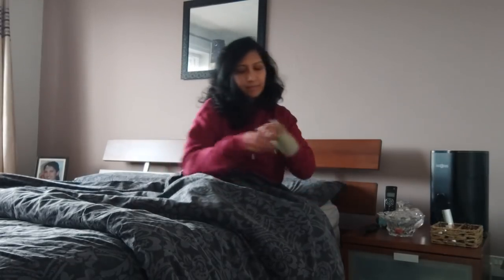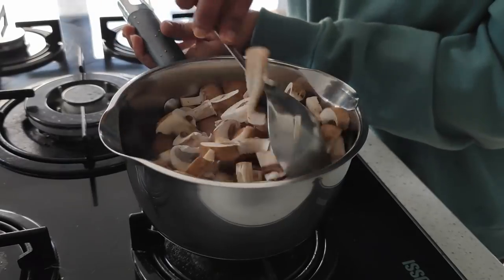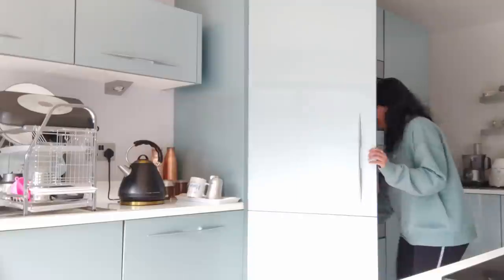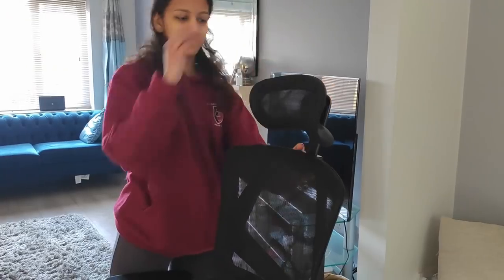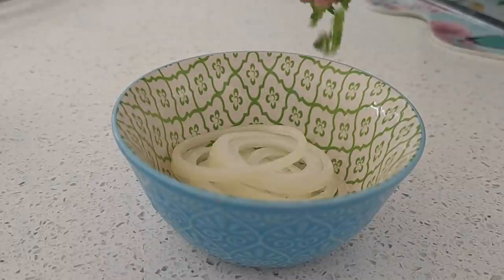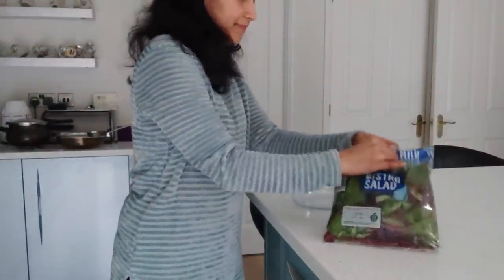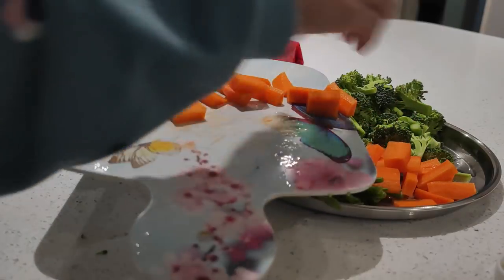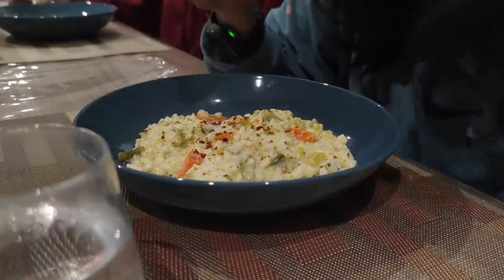English Breakfast to Indian Lunch to Mexican Quesadillas for Snacks to Italian Risotto for Dinner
Hello Everyone,
For the very essential need of every home Ergonomic Chair from SIHOO

If you would like to watch: How to make Mexican Quesadillas | Easy Quesadillas at home | Party favorite food | English Breakfast | Mango Smoothie recipe | Palak Chapati | Dal fry recipe | Indian lunch | Indian roti dal sabzi |Sautéed mushrooms | Vegetarian risotto | Easy risotto recipe | Easy Italian dinner | One pot meal | Ergonomic chair | Work from home essentials | how to assemble ergonomic chair | what we ate for the whole day | what to cook for the day | M90D Chair

Yours Truly
Xxx